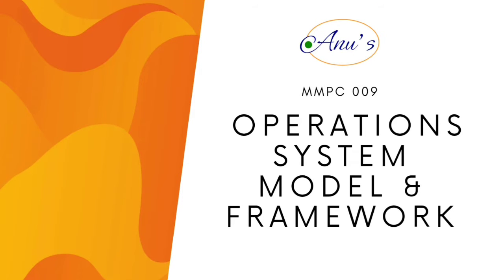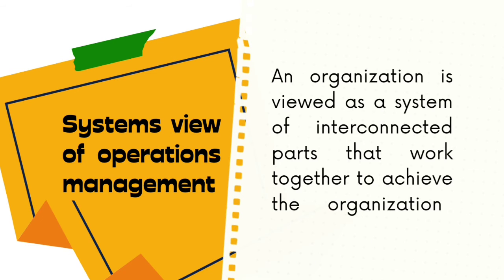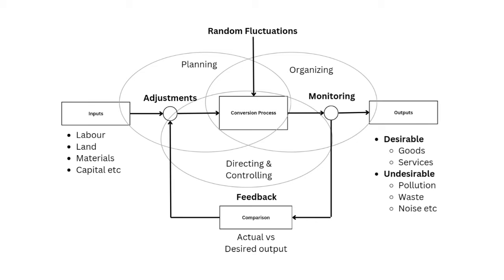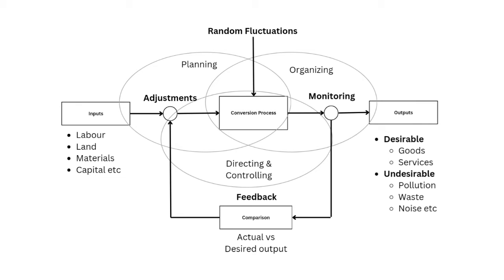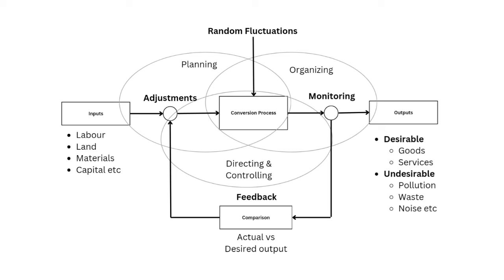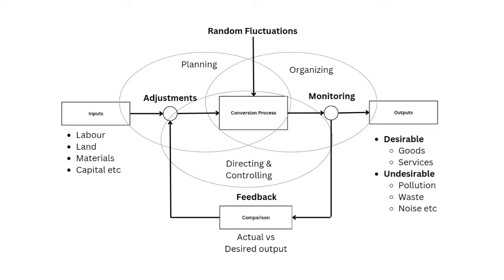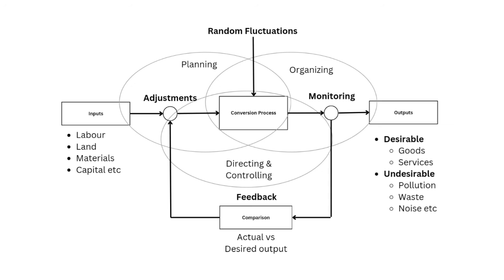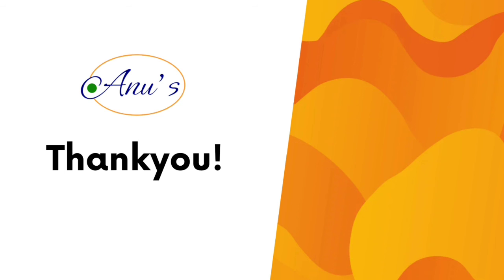MMPC 009 - Operation System Model & Framework